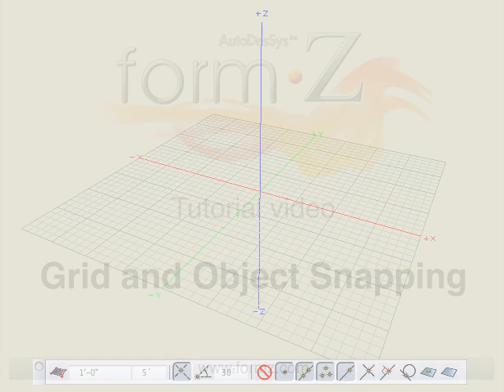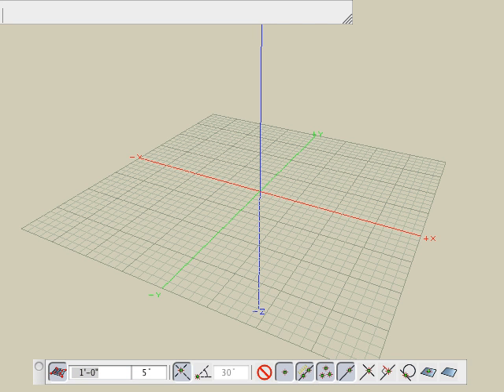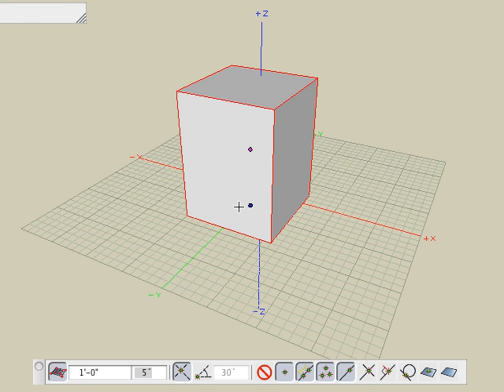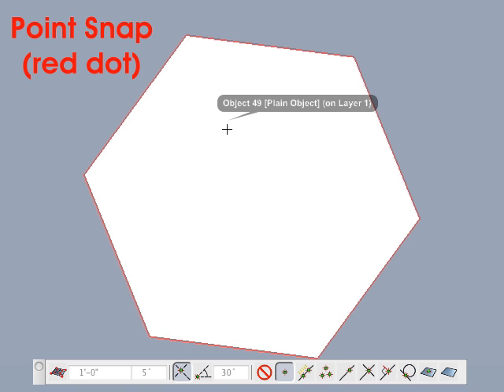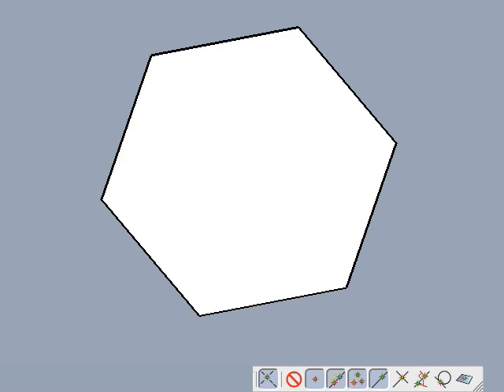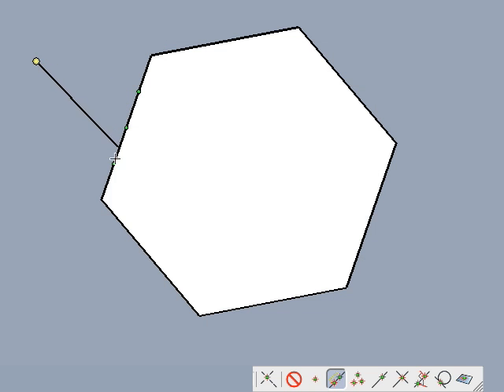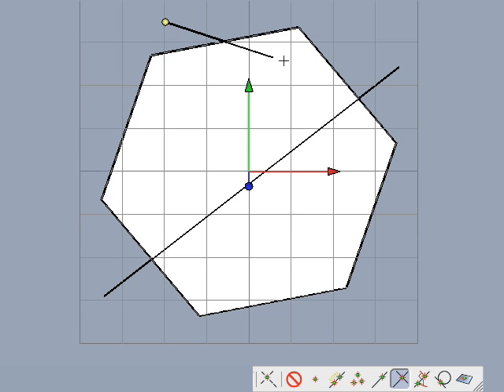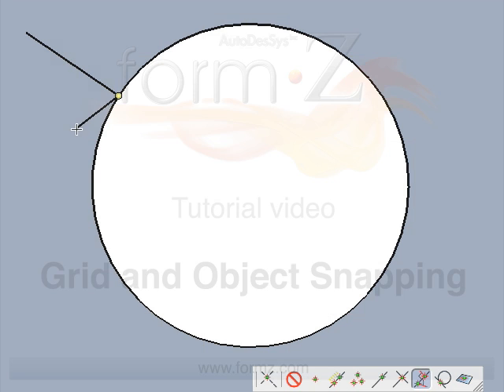formZ Grid and Object Snaps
Explore the numerous intelligent snapping features available for accurately constructing and positioning objects automatically in your scene.
R2